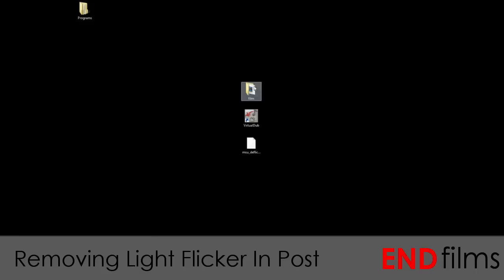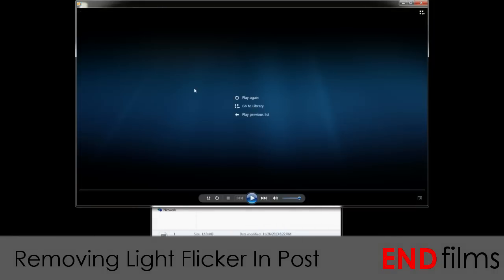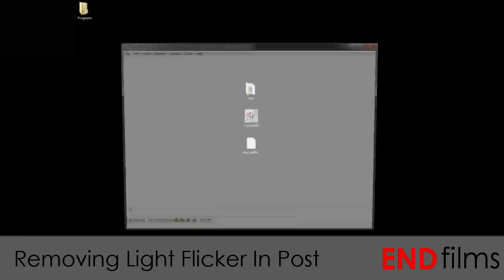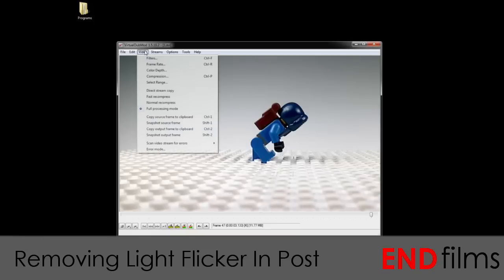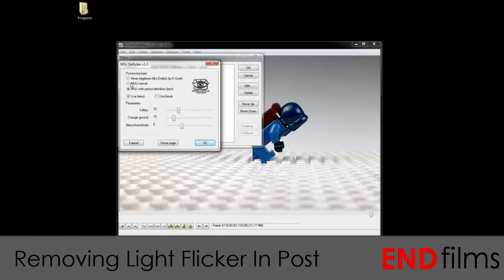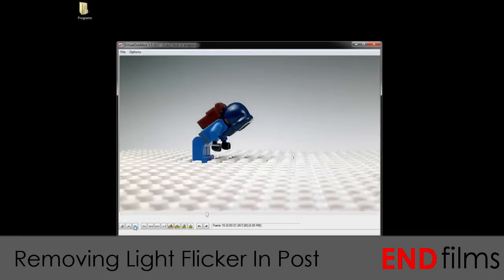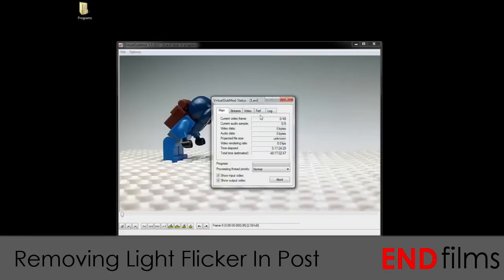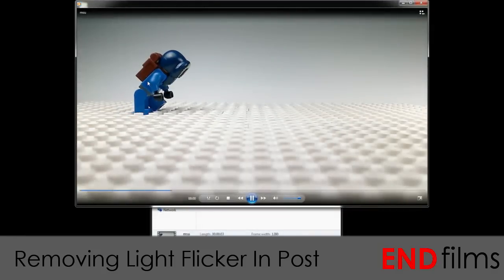How Remove Light Flicker From Brickfilms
In this tutorial I will show you how to remove light flicker from birckfilms in post production using the free program VirtualDub and the filter MSU deflicker.